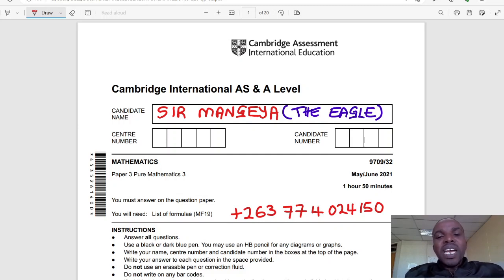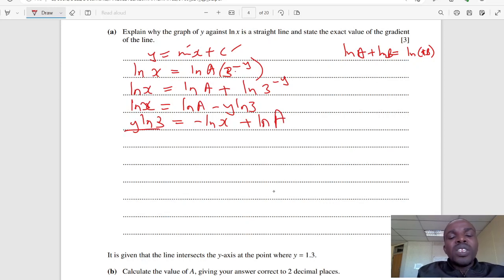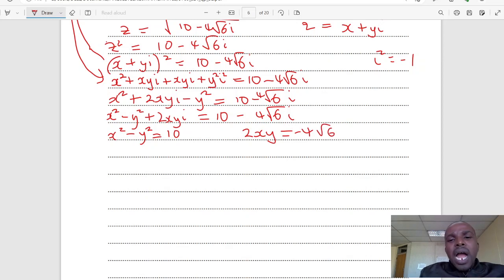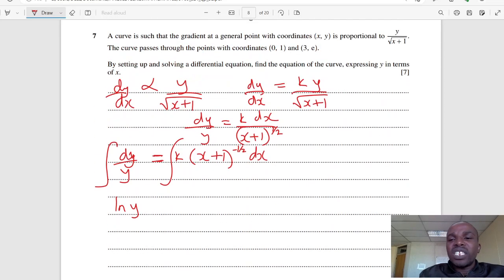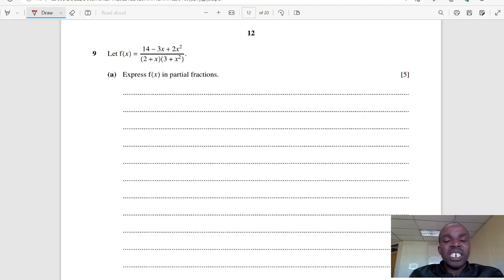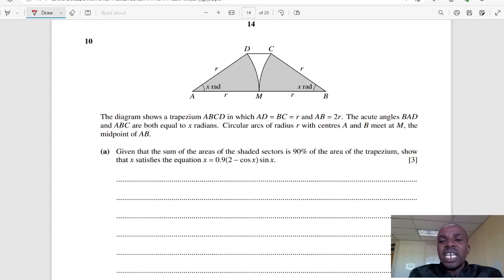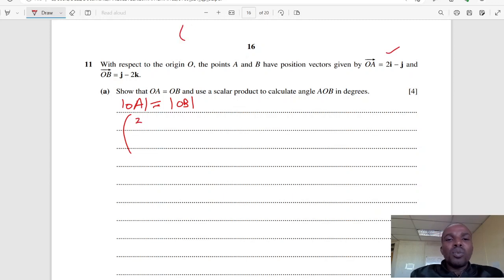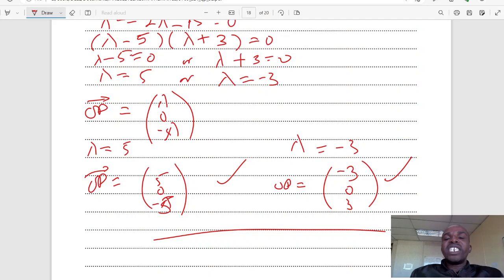A LEVEL PURE MATHEMATICS PAPER 32, MAY JUNE 2021 9709/32/M/J/21